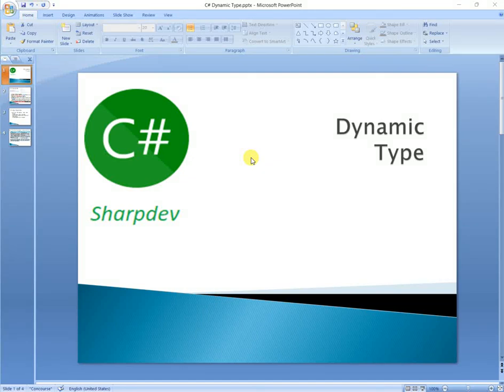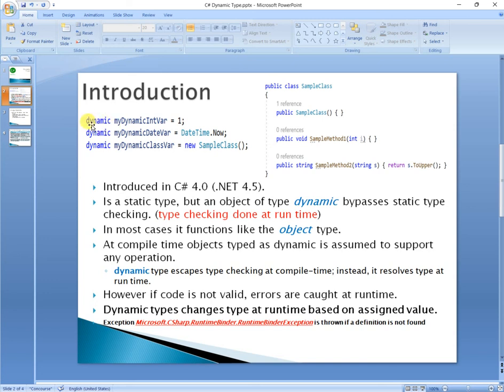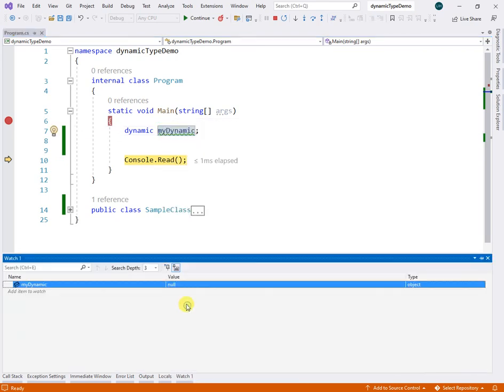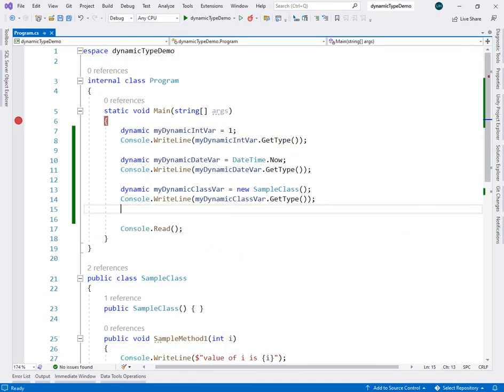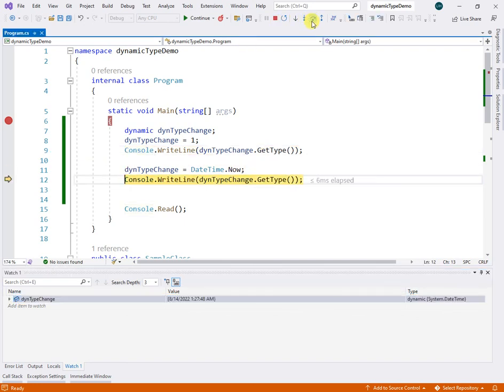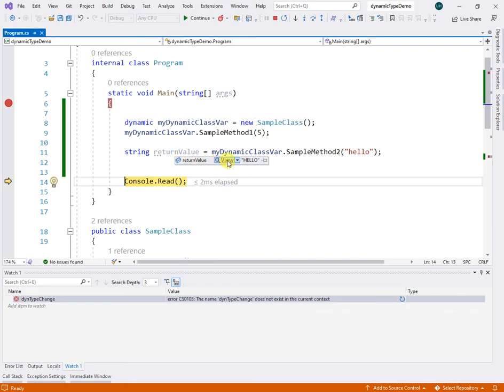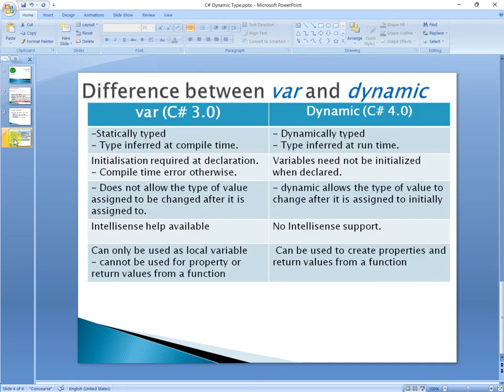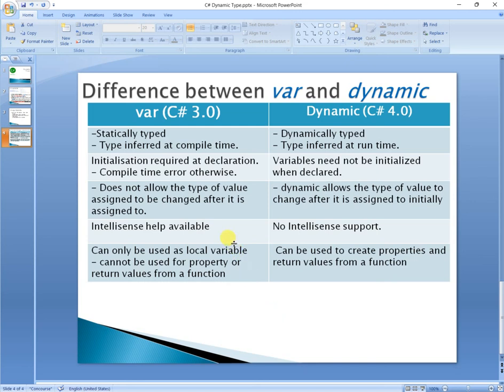C# Dynamic Keyword | C# Dynamic Type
C# Dynamic Keyword or Type was Introduced in C# 4.0 (.NET 4.5).
- Is a static type, but an object of type dynamic  bypasses static type checking. (type checking done at run time)
- In most cases it functions like the object  type.
- At compile time objects typed as dynamic is assumed to support any operation.
 - dynamic type escapes type checking at compile-time; instead, it resolves type at run time.
- However if code is not valid, errors are caught at runtime.
 - Dynamic types changes type at runtime based on assigned value.
 - Exception Microsoft.CSharp.RuntimeBinder.RuntimeBinderException is thrown if a definition is not found

Usage Scenarios:
Can be used when obtaining values from
COM API
Dynamic language such as iron python
from the HTML Document Object Model (DOM)
from reflection
or from somewhere else in a program

Difference between var and dynamic:
var (Introduced in C# 3.0)
1. Statically typed. Type inferred at compile time.
2. Initialisation required at declaration. Compile time error otherwise.
3. Does not allow the type of value assigned to be changed after it is assigned to.
4. Intellisense help available
5. Can only be used as local variable. Cannot be used for property or return values from a function

Dynamic (Introduced in C# 4.0)
1. Dynamically typed. Type inferred at run time.
2. Variables need not be initialized when declared.
3. Dynamic allows the type of value to change after it is assigned to initially
4. No Intellisense support.
5. Can be used to create properties and return values from a function